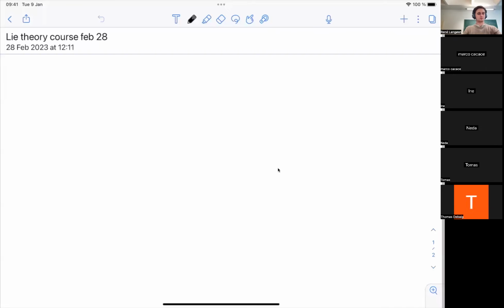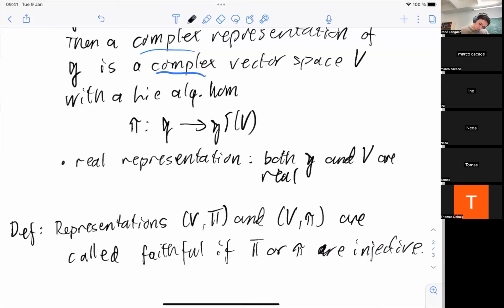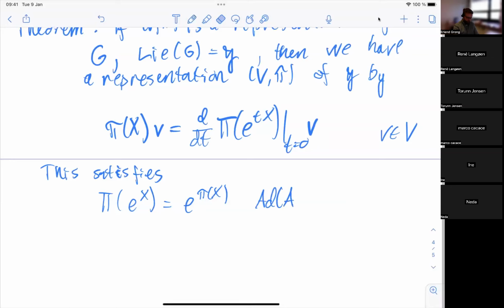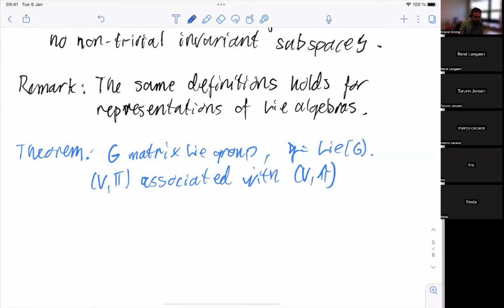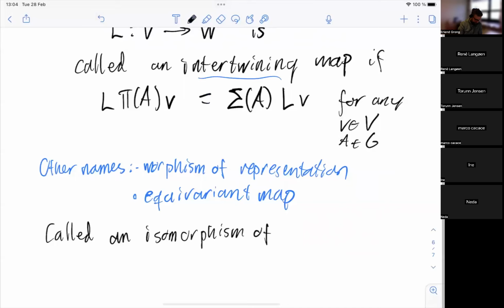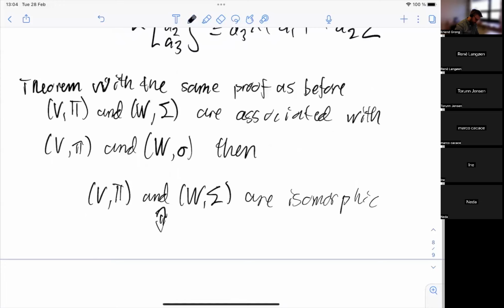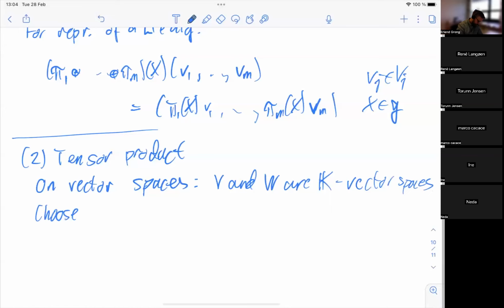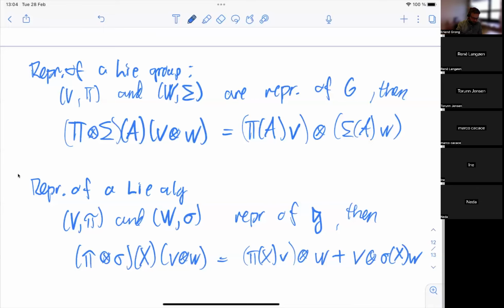Lecture 6 Feb 28 Lie theory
About representations of Lie groups and Lie algebras.